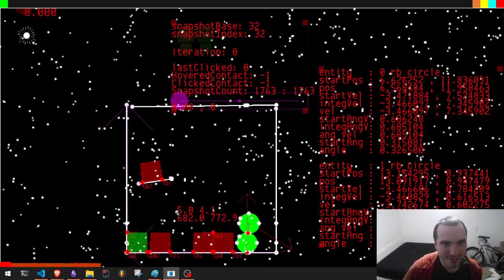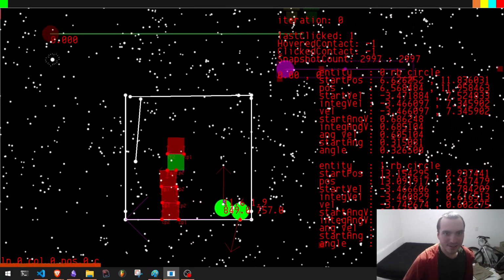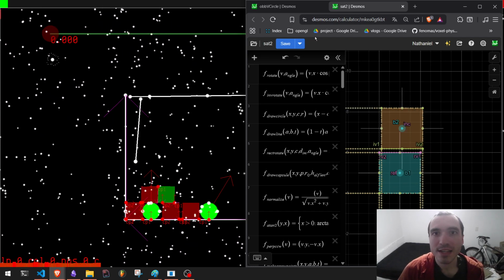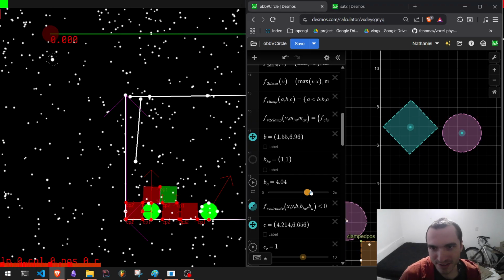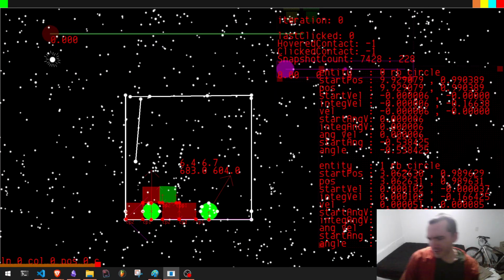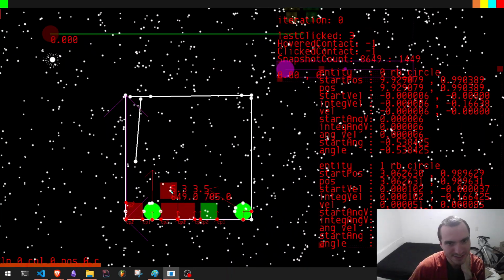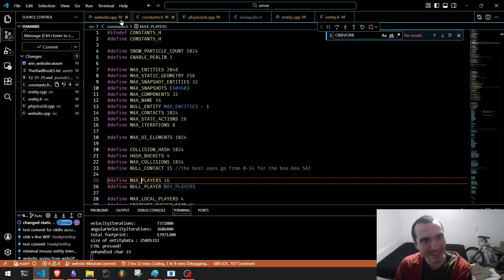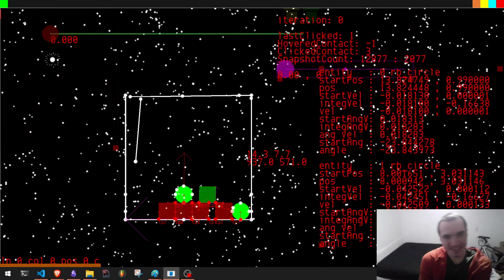2D Engine SAT Obb v Obb/Circle & New Years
The results of the streams over the past few days have culminated in us getting realistic looking box v box and box v circle collision resolutions. Where do we go next? No idea. Have a few ideas I wanted to test out over the coming weeks.
This year has been absolutely transformative for my life. I spent every month making some system from scratch, either in my 3d voxel engine, or for my 2d physics engine. Learned so much. Grew so much. Hopefully next year will be just as great for me. Hope you had a good year as well.